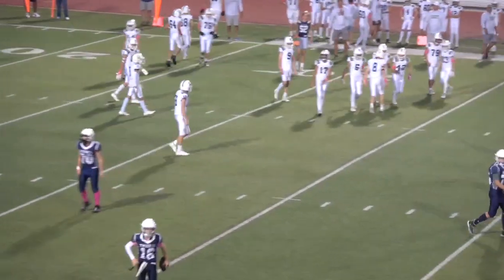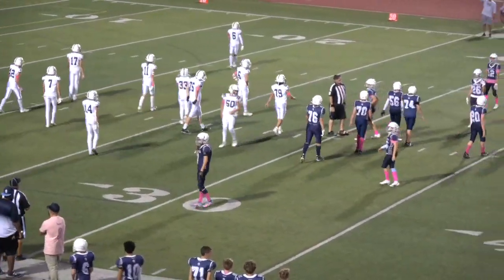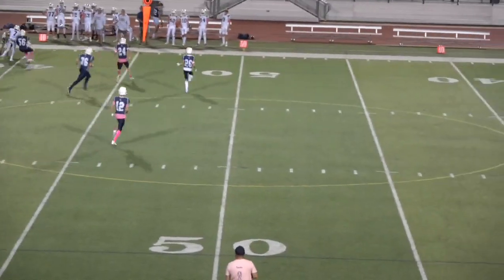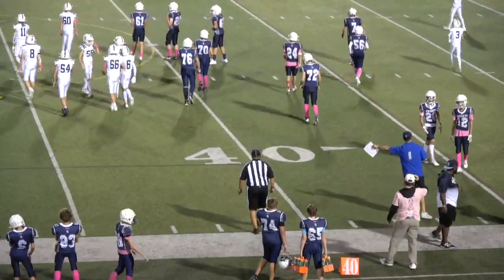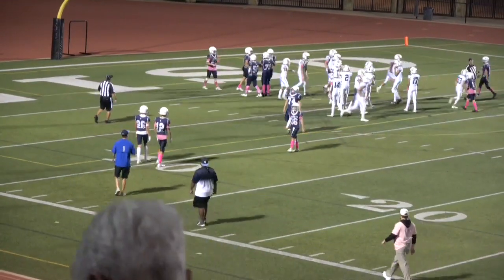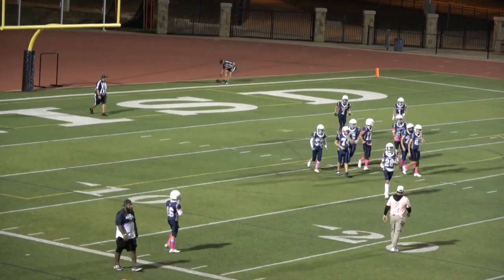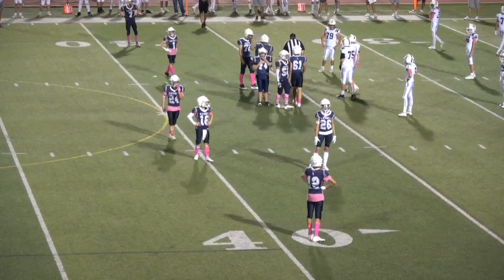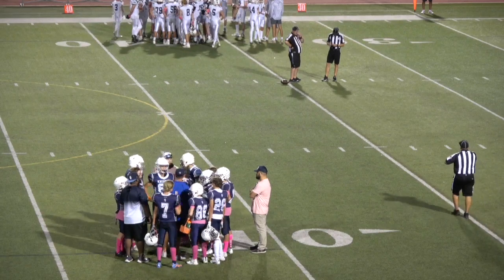Hill Country Christian School of Austin vs Regents October 12, 2023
HCCSA vs Regents Middle School Football